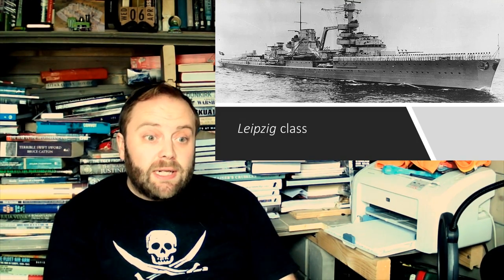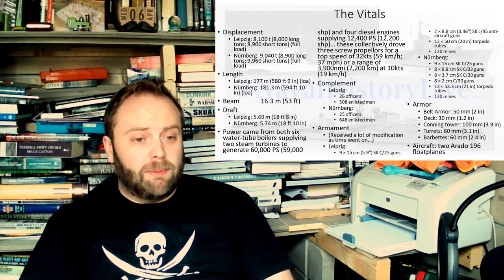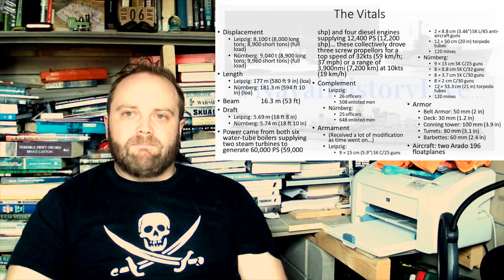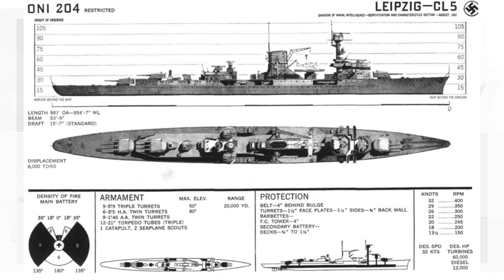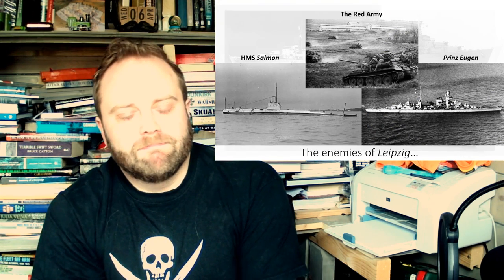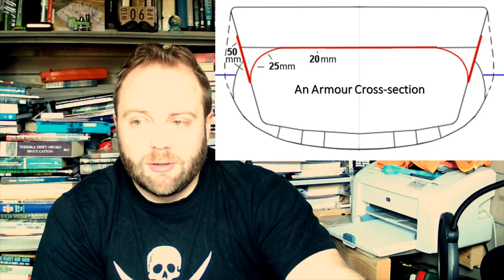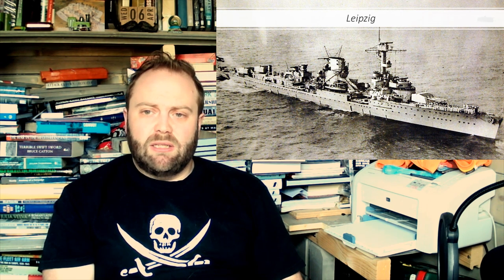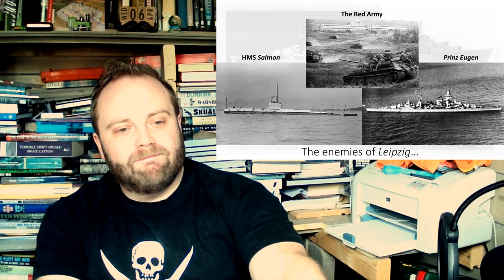Leipzig Class (Reichsmarine)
00:00 Leipzig Class (Reichsmarine)
14:00 Part 2
28:00 Part 3
42:00 Part 4
56:00 End